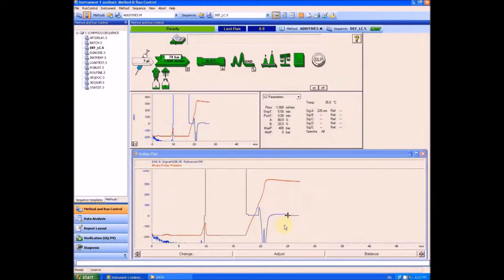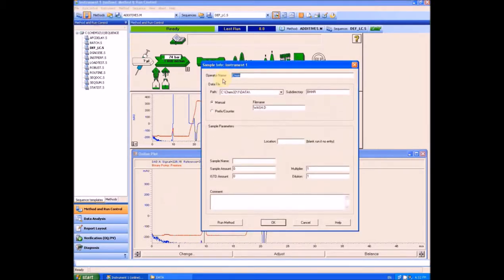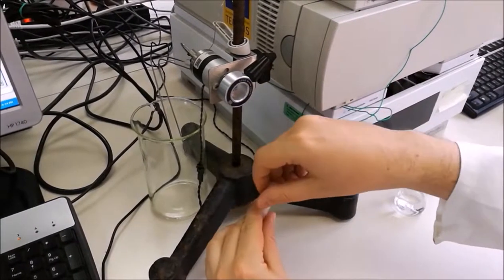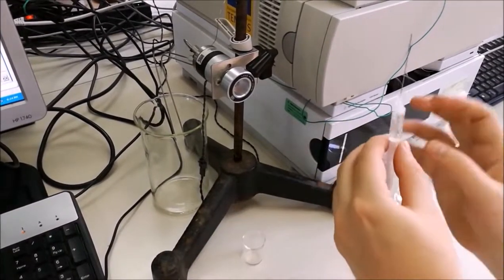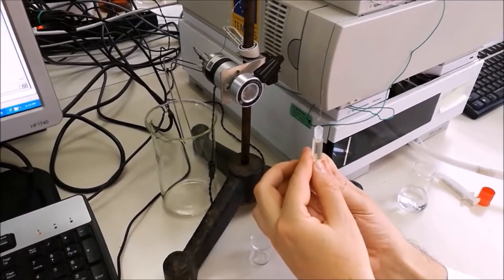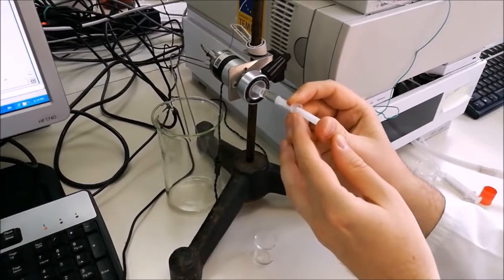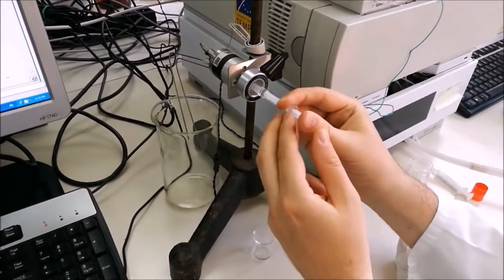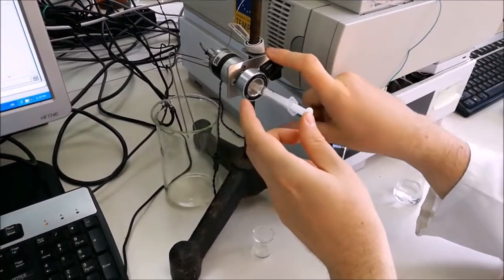P7 3 EE04c Sample injection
Name of the course: Chromatographic Analysis of Food and Supplements
Professor: Dejan Orčić (University of Novi Sad)

Project: NetChem :: ICT Networking for Overcoming Technical and Social Barriers in Instrumental Analytical Chemistry education